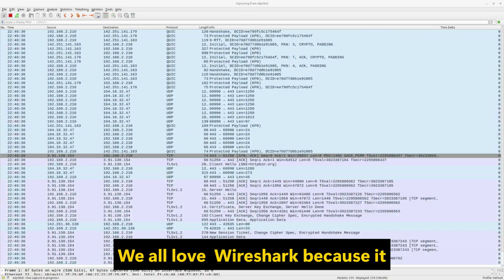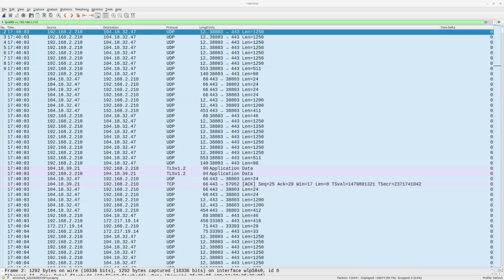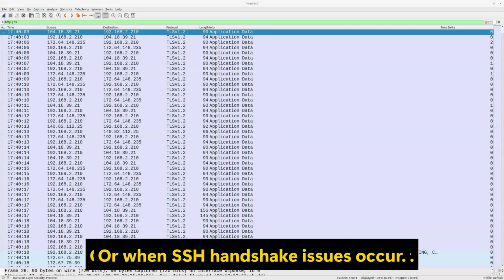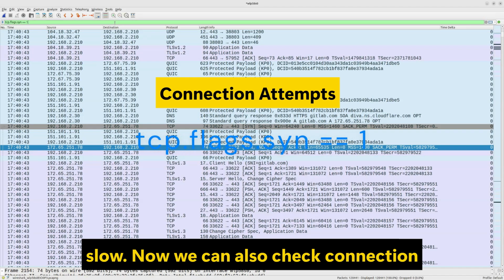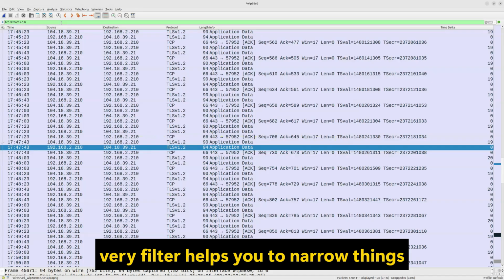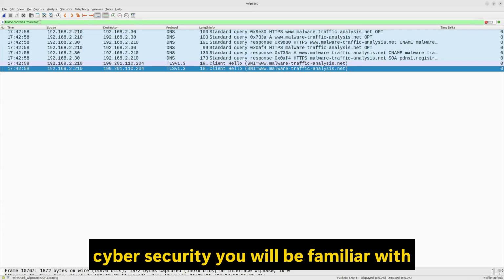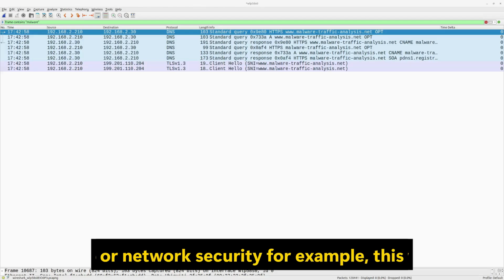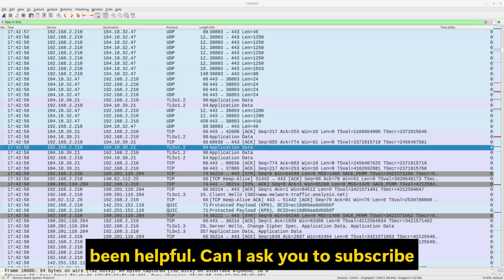10 Wireshark Filters I Actually Use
Wireshark filters for network troubleshooting, packet analysis, and debugging real network issues. These are the 10 Wireshark filters I actually use daily in real system and network administration work.

In this video, I show practical Wireshark filters for finding problems fast, including HTTP/TLS traffic, DNS issues, TCP streams, retransmissions, and packet inspection techniques.

You’ll learn how to:
isolate specific devices and traffic using IP filters
debug web and HTTPS issues
analyze DNS failures
find packet loss and retransmissions
follow full TCP conversations step-by-step
search packet contents efficiently

These are real-world filters used in system administration, network engineering, and cybersecurity troubleshooting.

No theory — only practical examples you can use immediately in Wireshark.